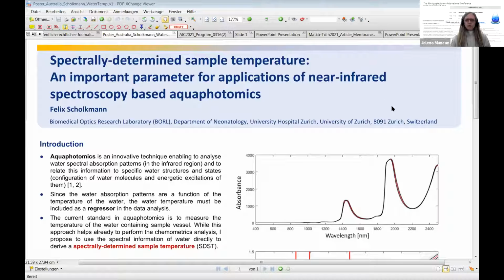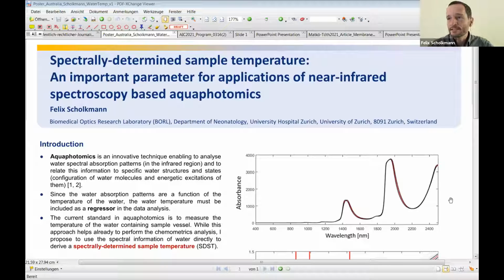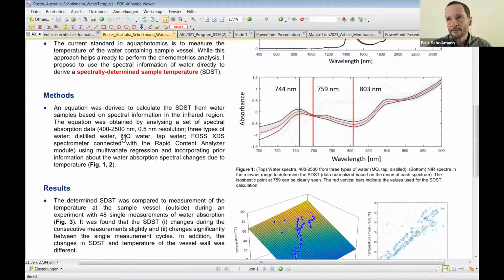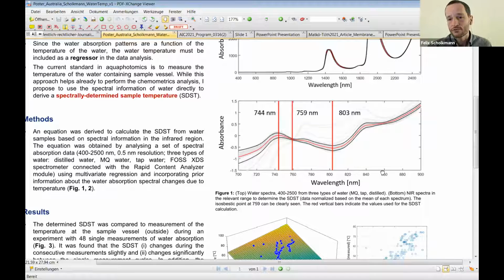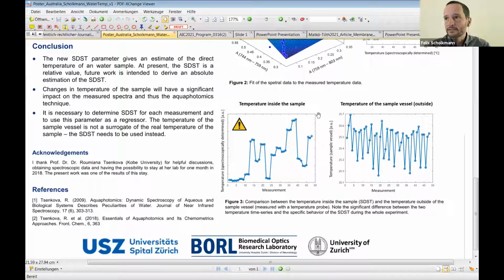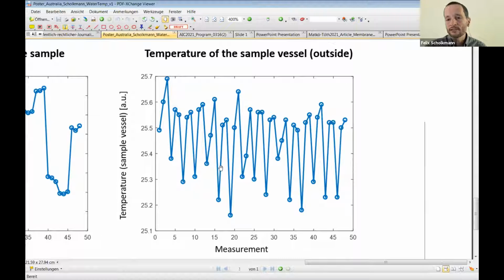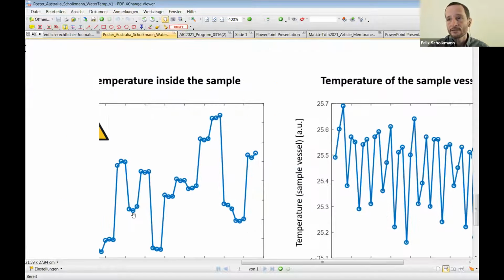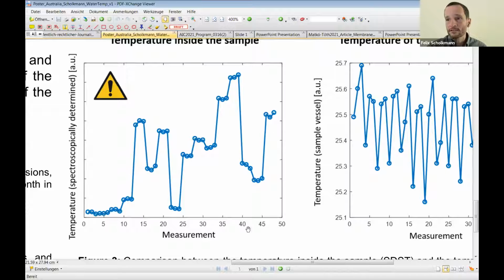[AIC2021 Day 2-8] Poster Session I-6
Felix Scholkmann: Spectrally-determined sample temperature: An important parameter for applications of near-infrared spectroscopy based aquaphotomics
Poster Session I
Chairperson: Jelena Muncan (Kobe University, Japan)